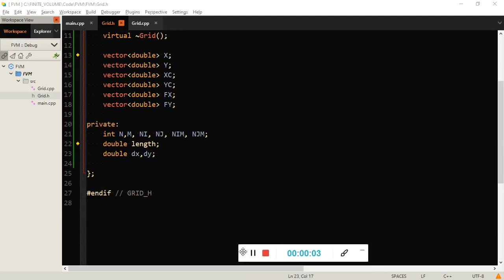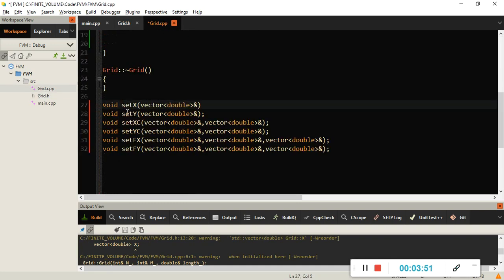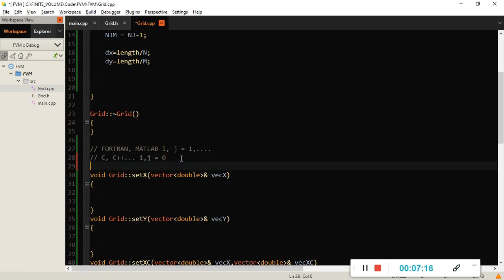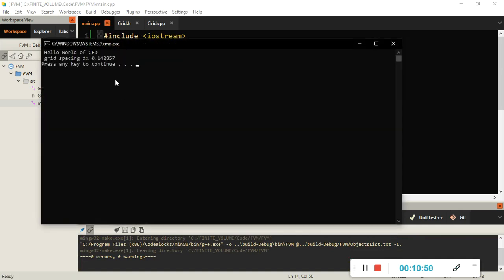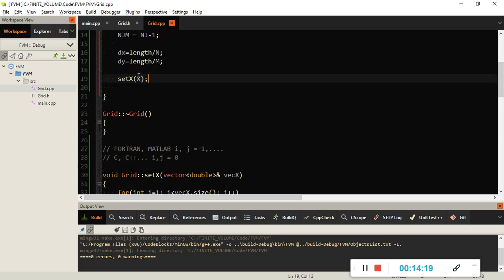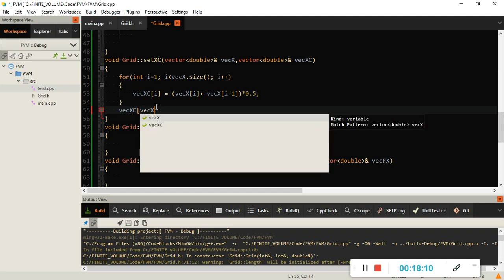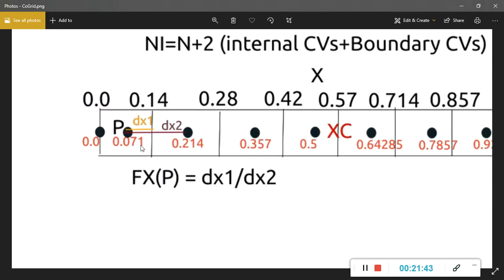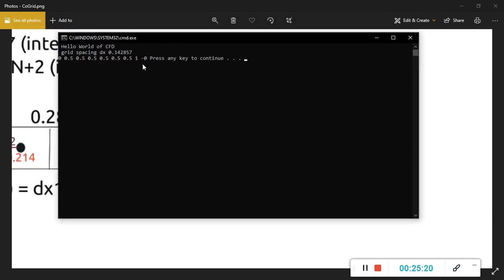L4 GridCoding Part2